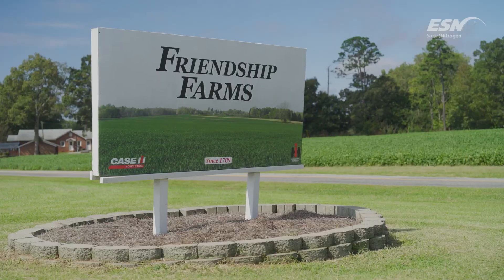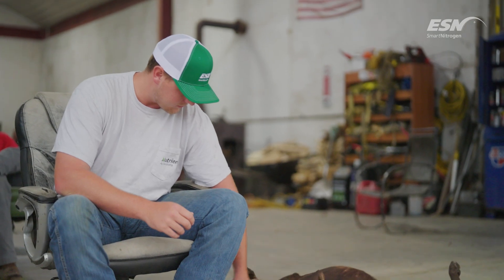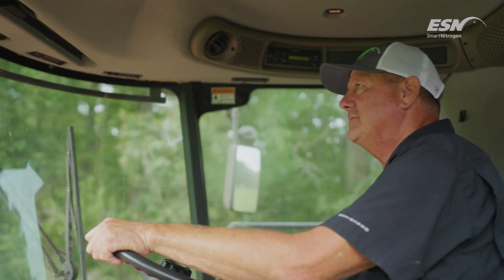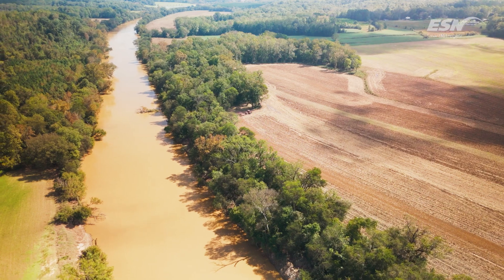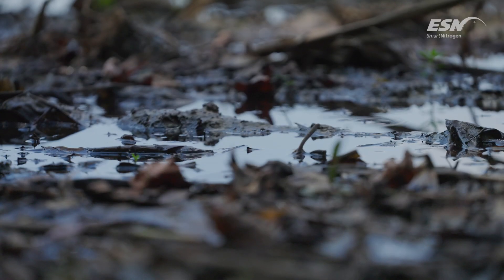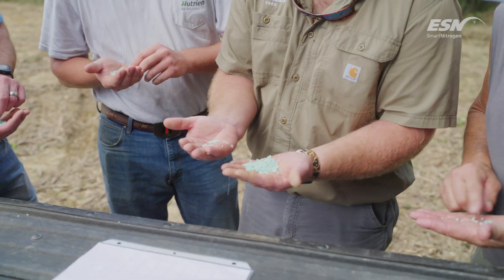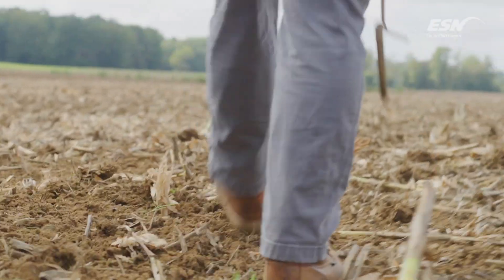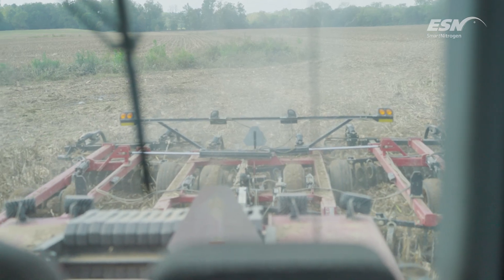Friendship Farms, ESN Smart Nitrogen and Record-Setting Crops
Located in Lexington, North Carolina, the Bryants raise corn, soybeans and wheat on Friendship Farms. Hear about their experience using ESN Smart Nitrogen, including record-setting corn yields and reduced nitrogen loss.

Discover the leading controlled-release nitrogen source for your crops.